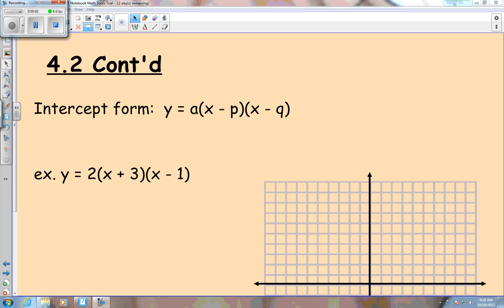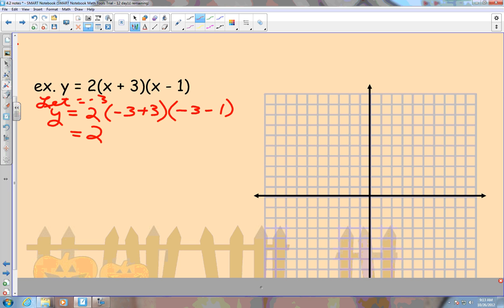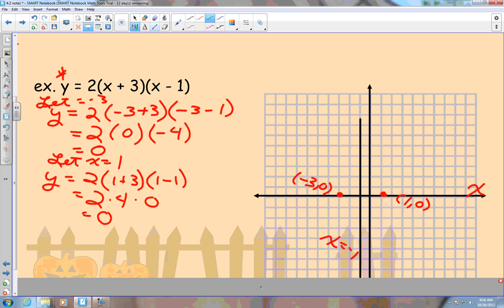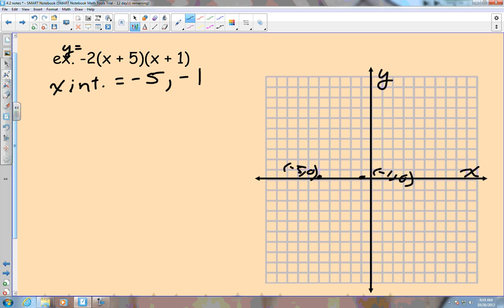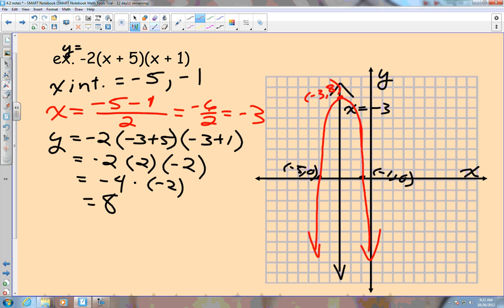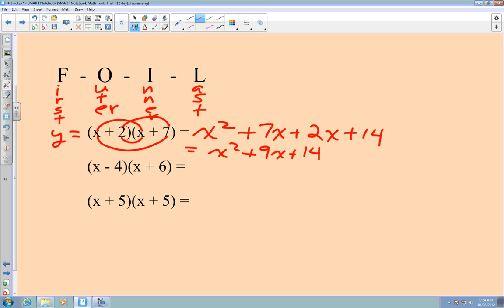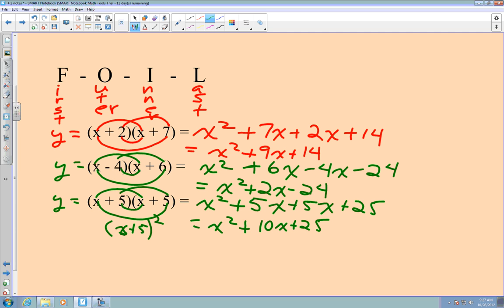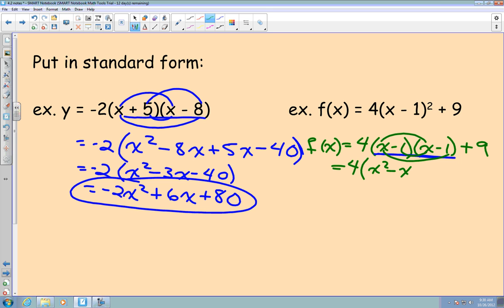4 2 graphing quads intercept form